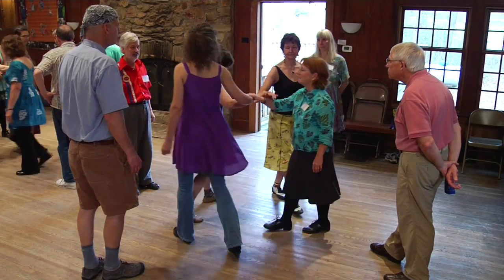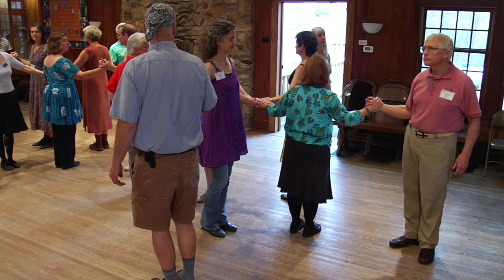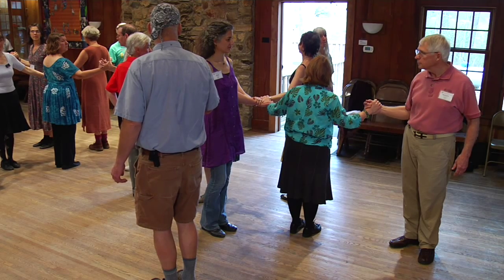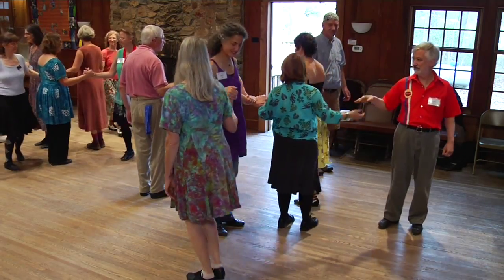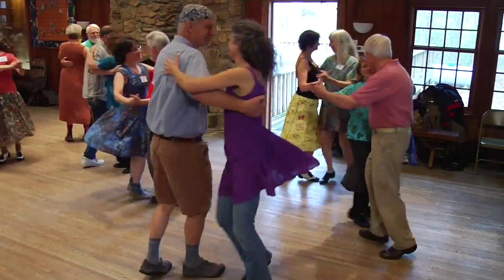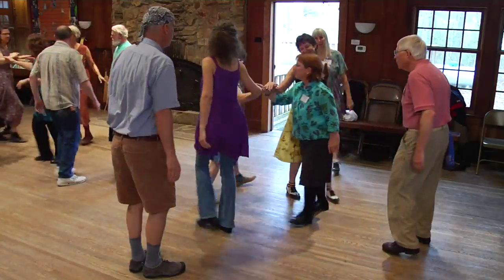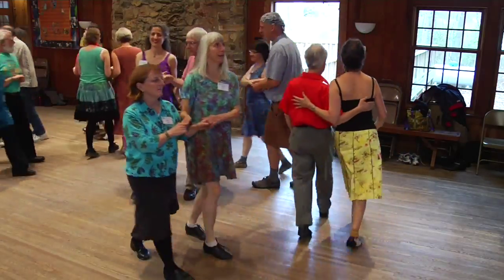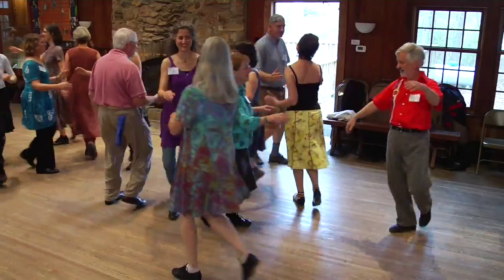New England Squares 4 - Parisian Star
Tony Parkes took a figure from "The Parisian Variieties," a five-figure quadrille from about 1870. The original shifted back and forth between march time and waltz time; Tony said that he took out the waltz, "to make it more accessible, so any caller could use it with any band." He also added the partner change, not found in the original.

Tony Parkes taught this during his workshop session on New England Square Dances, recorded November 19, 2011, at the Dare To Be Square Weekend, John C. Campbell Folk School, Brasstown, NC.

Co-sponsored by the Country Dance and Song Society (CDSS), the event brought together six experienced callers representing different styles of traditional and modern square dance with about 70 square dance enthusiasts.

The weekend videography, supported by a grant from CDSS, and other documentation (syllabus, audio files) is part of the Square Dance History Project. Learn more about us:

Musicians for this workshop were Jim Morrison and Steve Hickman, fiddles; Claudio Buchwald, piano; Sam Bartlett, banjo. The tune is "Farewell to Whiskey."